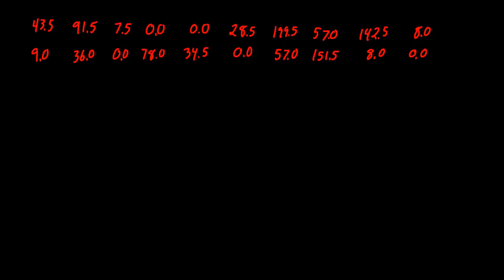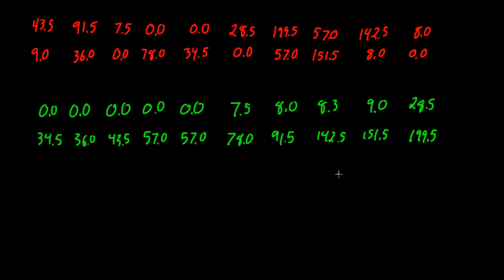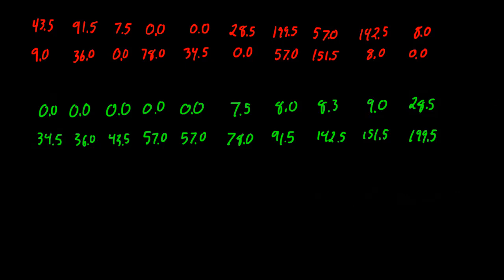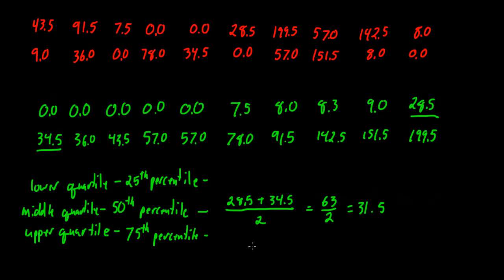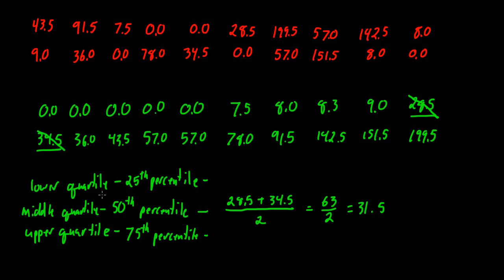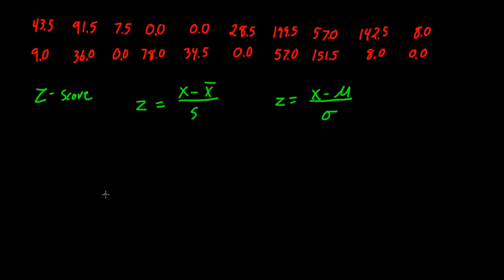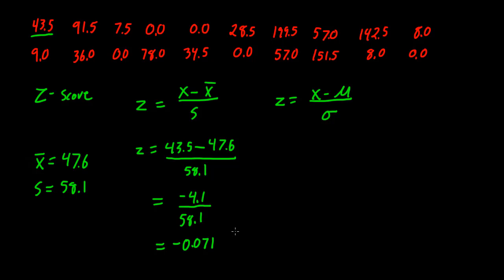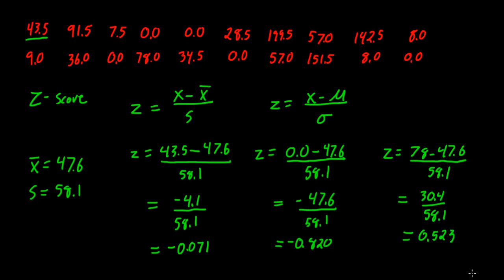Measures of Relative Standing